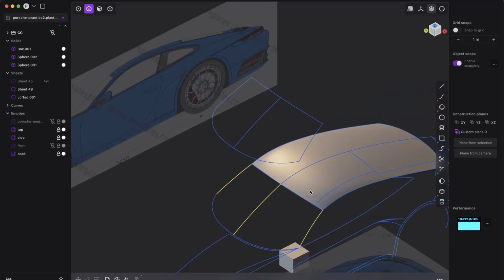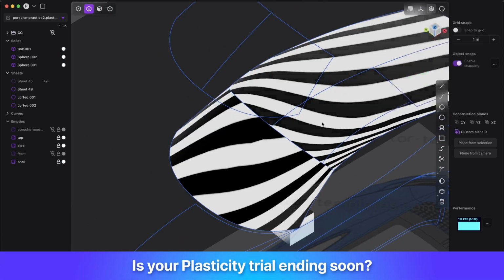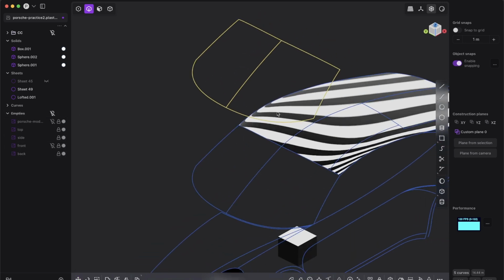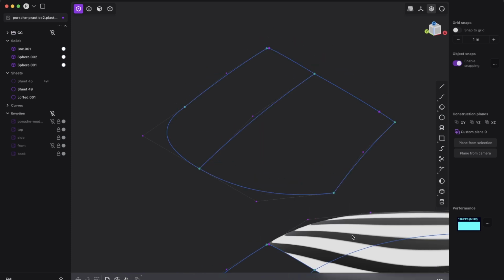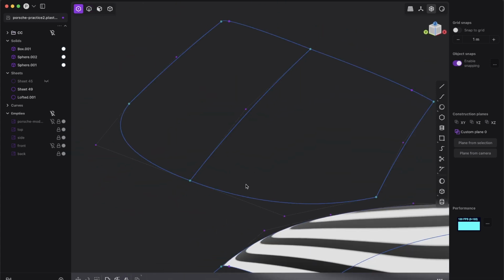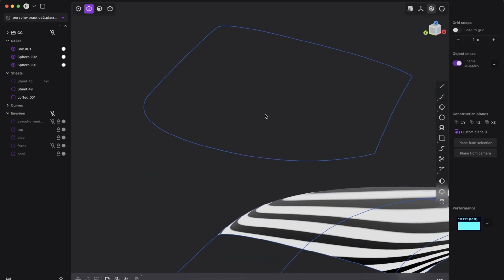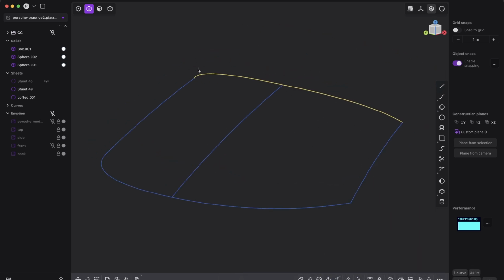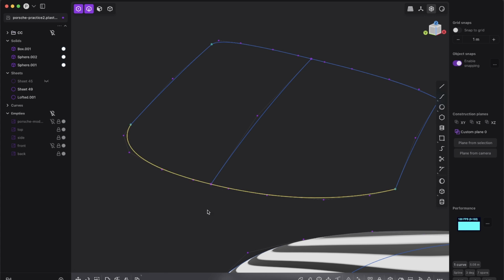Plasticity Surface Modeling Tip - Working with CV's & Curves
Learn how to achieve perfect zebra stripes on car surfaces in Plasticity by aligning control vertices (CVs) for a flawless 3D model.

✅ Learn Step-By-Step how to model a complex Car in Plasticity

📚[PDF Download]
Surface Modeling Guide + Plasticity Shortcuts:

▼ Useful Links ▼

In this technical tutorial, I demonstrate how to achieve a perfect surface with smooth zebra stripes on a car windshield using Plasticity. You'll learn the importance of aligning control vertices (CVs) by rebuilding curves to maintain a seamless shape. This technique ensures clean, uninterrupted surfaces and is essential for achieving professional-level car models in 3D. Follow these steps to refine your modeling skills and achieve flawless results.